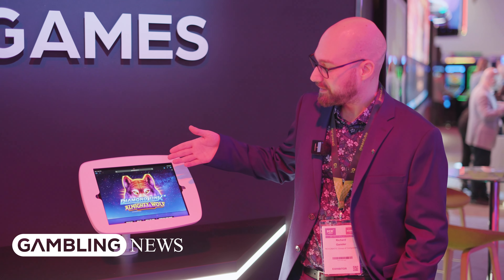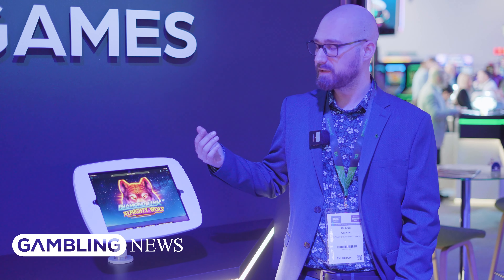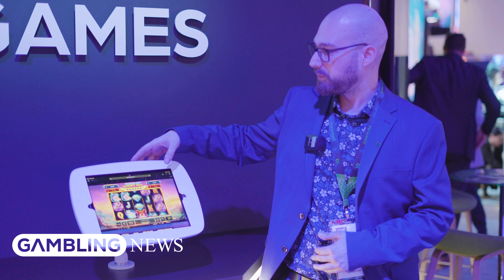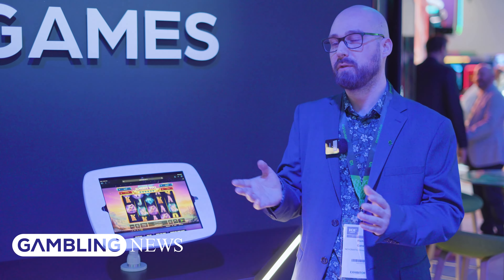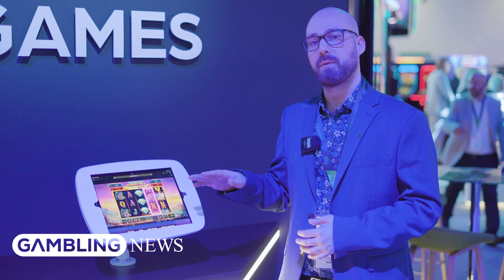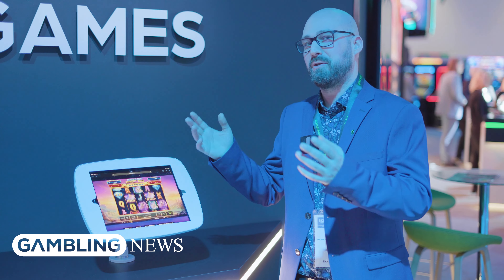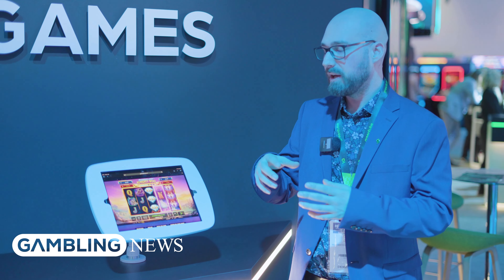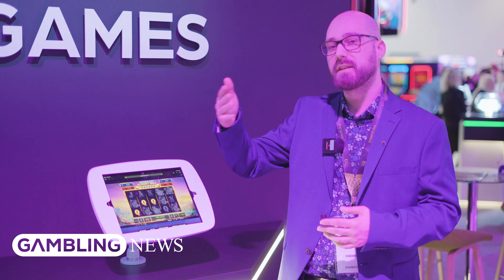ICE 2023: GreenTube's Almighty Wolf (Diamond Link Series)